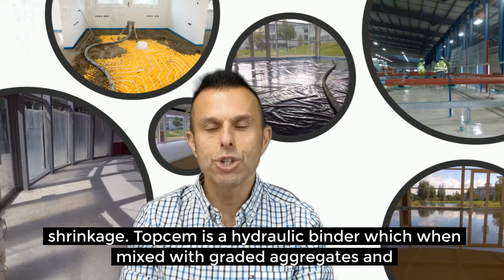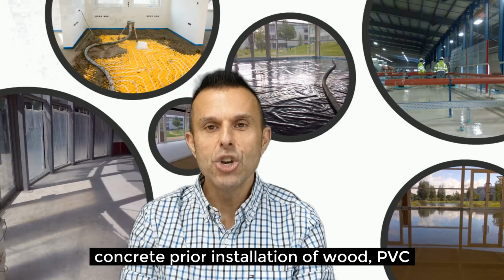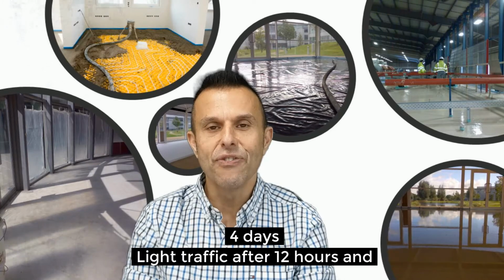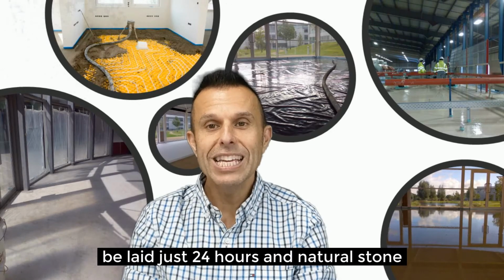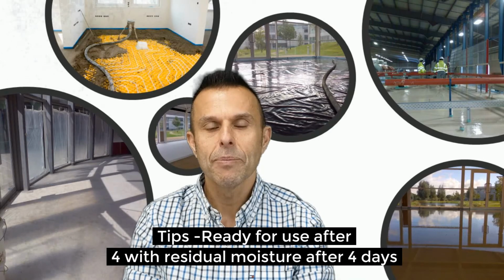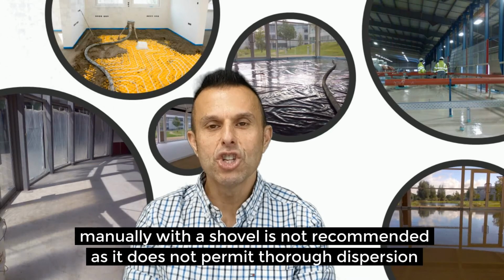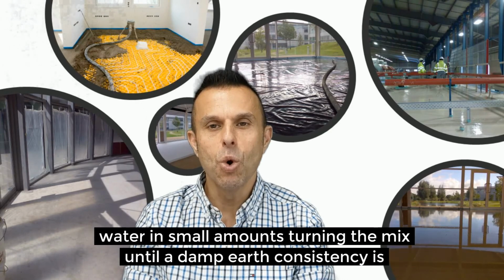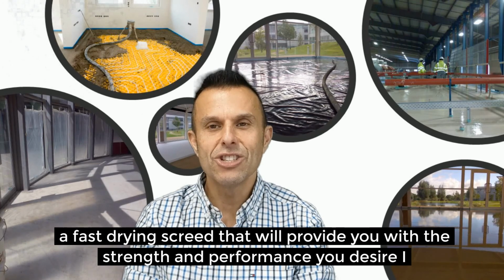Mapei Topcem Screed - Just How Fast Does It Dry? All You Need To Know About Mapei Topcem Screed 👷‍♂️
Mapei Topcem Screed Find Out Andy's Thoughts - All You Need To Know About Mapei Topcem Screed
I am glad to see that you found this video where I talk about Mapei Topcem Screed
I will also cover topics on:
mapei topcem pronto
fast drying screed
quick drying screed

Mapei Topcem Screed
I’m Andy Parkin, Managing Director of the Multi-Award Winning Speed Screed. I’m here to talk about Mapei Topcem.

Mapei Topcem Fast Drying
Mapei Topcem is a special product. It’s not a regular fast drying screed. Instead, the Mapei Topcem is a fast setting hydraulic binder that has been specifically designed for fast track construction, with fast drying and controlled shrinkage. Topcem is a hydraulic binder which, when mixed with graded aggregates and water, can produce mortars that can set in approximately 24 hours, and dry in just 4 days.

It can be used in bonded, unbonded and floating screeds on both existing and new concrete prior to the installation of wood, PVC, vinyl, ceramic tiles, natural stone, carpet or any other flooring where rapid drying is required for short installation times.

The Mapei Topcem is suitable for both indoor and outdoor use. Mapei Topcem can offer drying times as quick as just 4 days! Light foot traffic after just 12 hours and completely dry after 4 days, for laying resilient flooring and 4 days for wooden flooring.

Benefits
The Mapei Topcem offers numerous benefits:

Fast track construction with which ceramic tiles can be laid after just 24 hours and natural stone after 2 days.
Adept at patching and repairing floor screeds where rapid restoration is required as well as the preparation of screeds which incorporate underfloor heating systems.
Tips and Information
Ready for use after 4 days, with residual moisture after 4 days being less than 2%.

Mapei Topcem, aggregates and water can be mixed using screed pump, forced action mixer. However, mixing manually with a shovel is not recommended as it does not permit thorough dispersion of the components of Topcem.

In places where it is not possible to use a mechanical mixer and small areas that require the mixing to be done by hand, it is recommended to thoroughly dry mix the Topcem with the aggregates before adding the water in small amounts, turning the mix until a “damp earth” consistency is attained.

The great drying time, controlled shrinkage and fantastic compressive and flexural strength makes Mapei Topcem an exceptional product to use for your floor. It is a fast-drying screed that will provide you with the strength and performance you desire.

I hope this helps with your “Mapei Topcem” questions.  Do get in touch for more information.